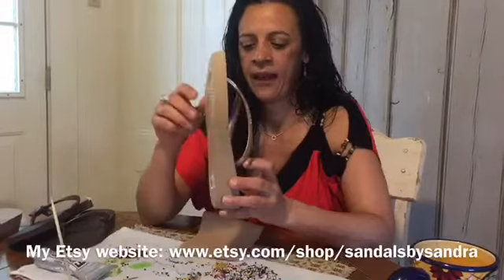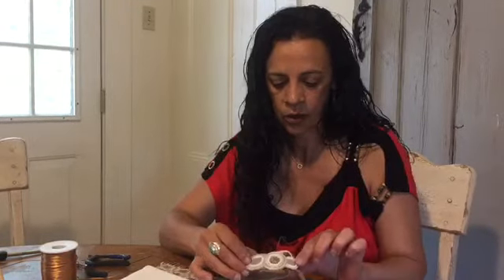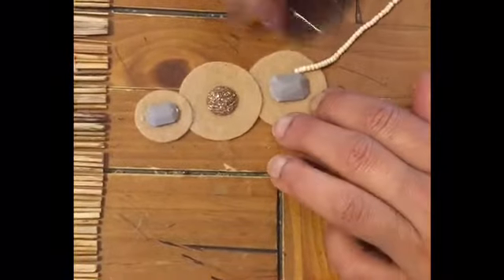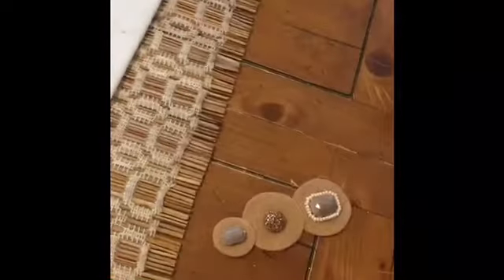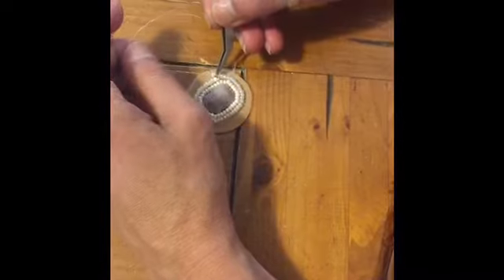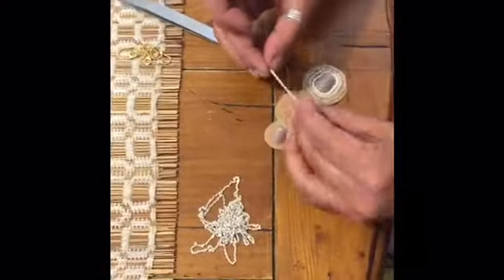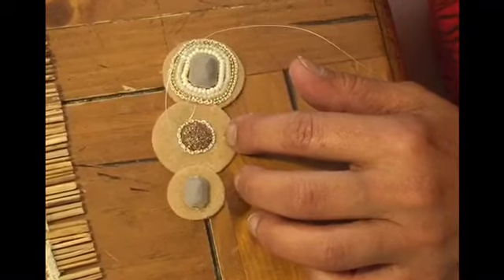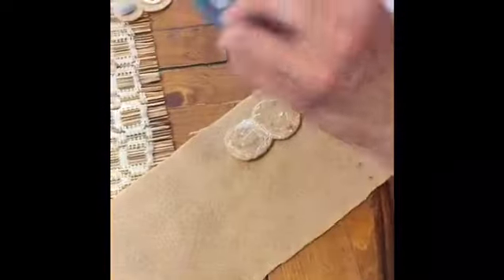DIY Your Own Haivanas w/ SandalsbySandra (Medallion)